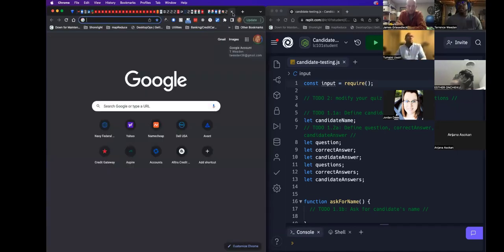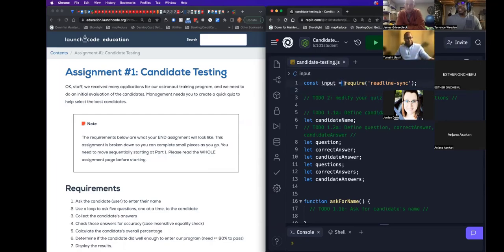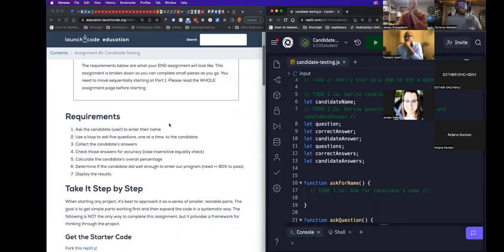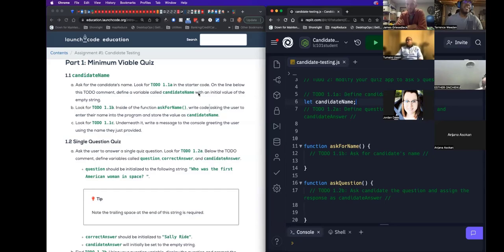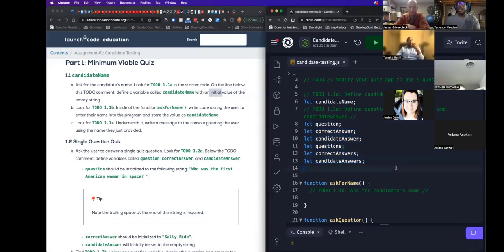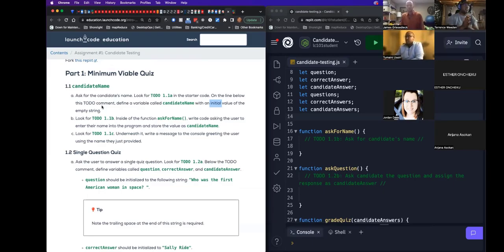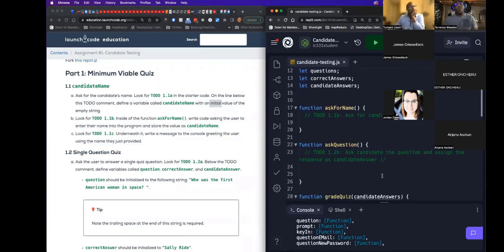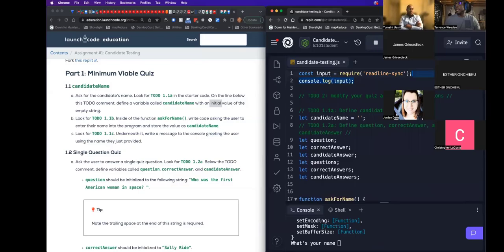Bright and Squirrelly 10-01-2022 part 2